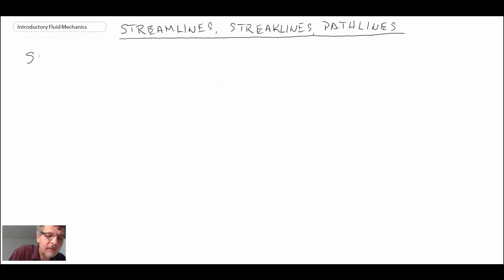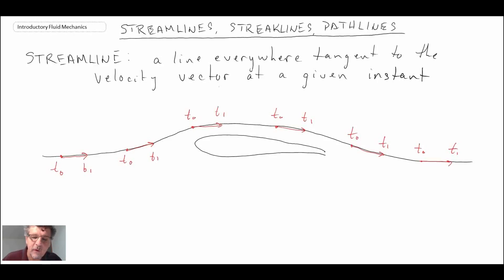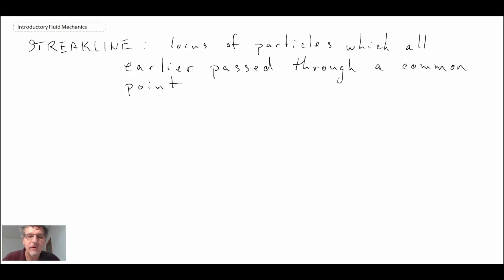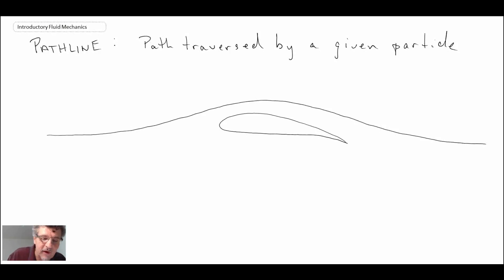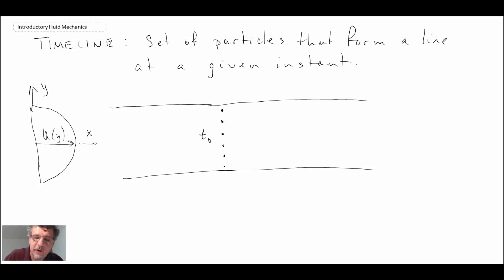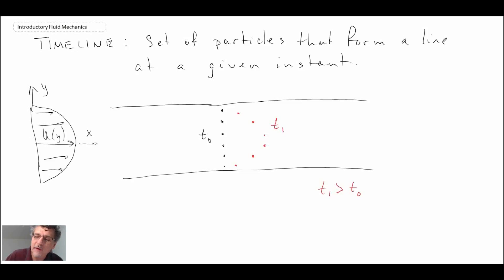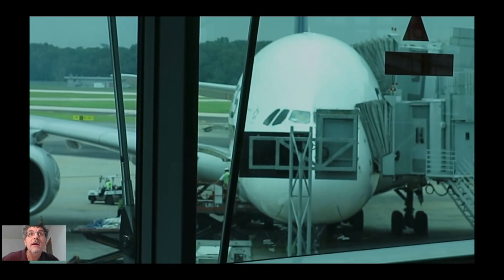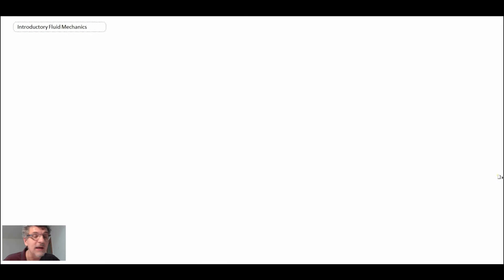Introductory Fluid Mechanics L3 p4 Streamlines, Streaklines, Pathlines Lecture